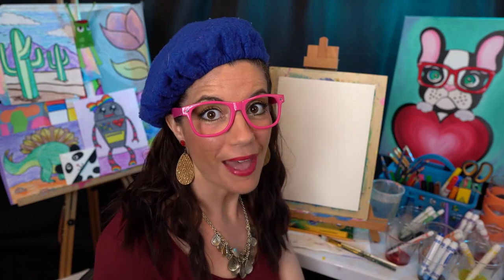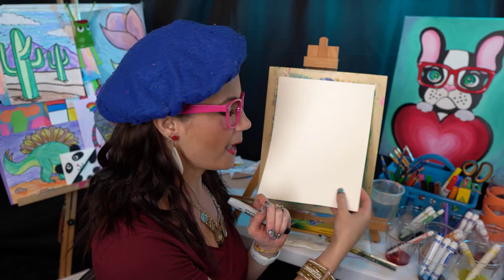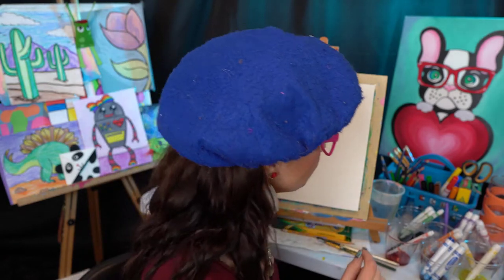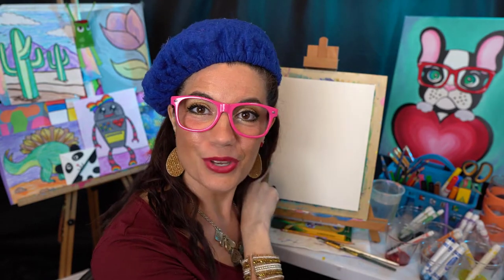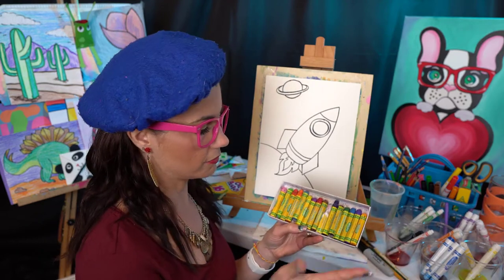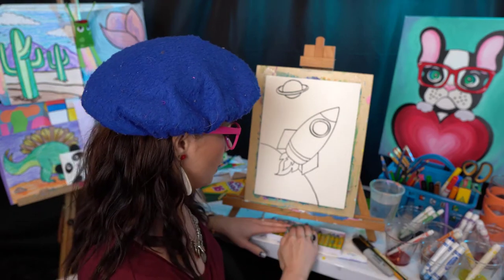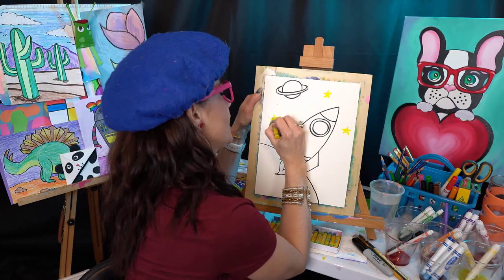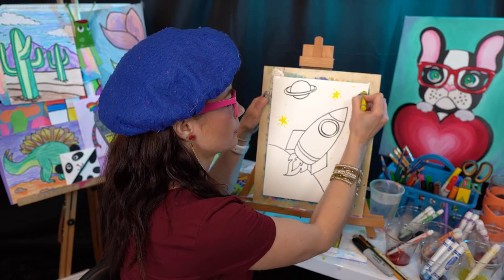How to Draw a Rocket Ship Blasting off into Outer Space with Artsy Rose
𝗥𝗲𝗮𝗱𝘆 𝘁𝗼 𝗱𝗼 𝘀𝗼𝗺𝗲 𝗔𝗥𝗧!!!

How 🧡 to 💛 Draw 💚A Rocket
💙Ship💜with🧡Artsy Rose

Let's have fun creating a Rocket Ship Blasting Off to Outter Space. Let your imagination run wild when designing this rocket ship. What will yours look like and where will it land?

𝗛𝗲𝗿𝗲 𝗶𝘀 𝘄𝗵𝗮𝘁 𝘆𝗼𝘂 𝗻𝗲𝗲𝗱:
1) Paper
2) Pencil AND Sharpie (optional)
3) Markers
4) Crayon
5) Your Imagination
Remember, there is NO such thing as the "Right" way to do art. Uniqueness is what makes you your own special artist.